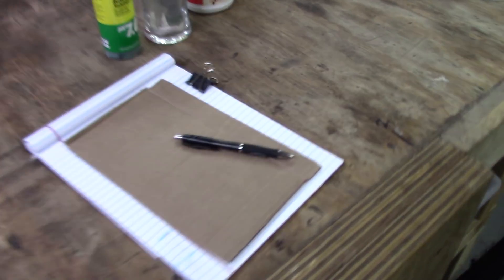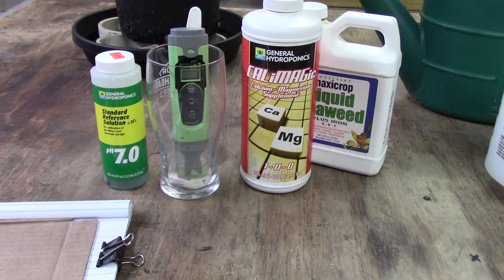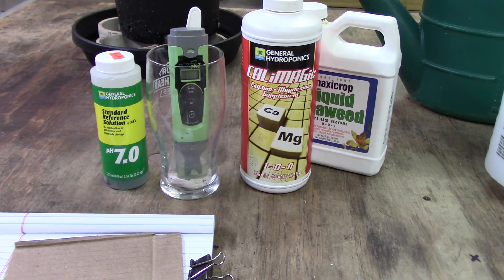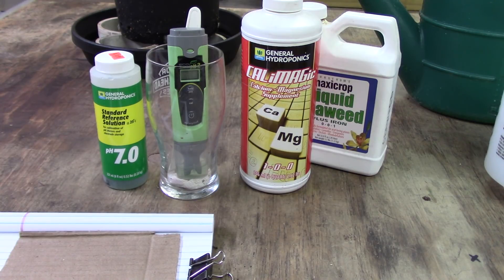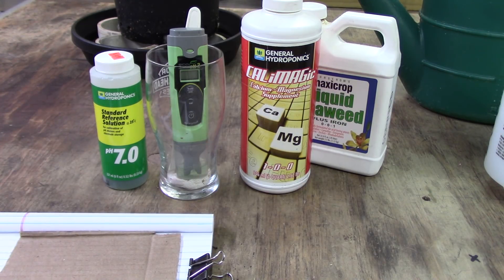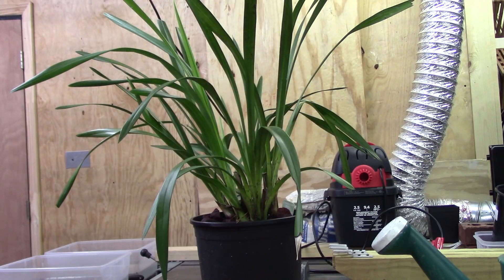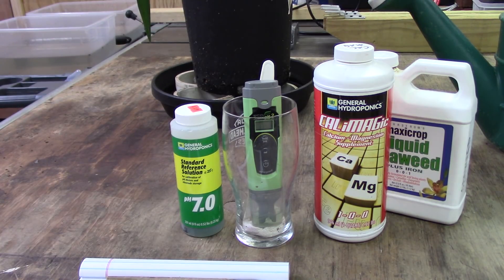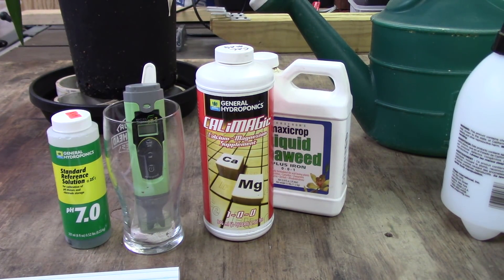orchids......Answering questions......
.from Stacey. measuring run off, and sources of nutritional information for orchids.